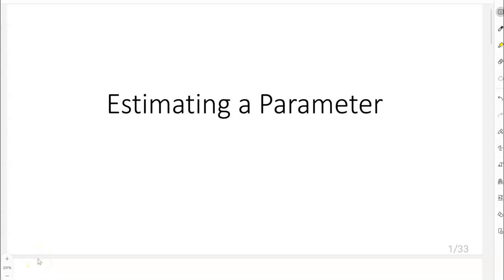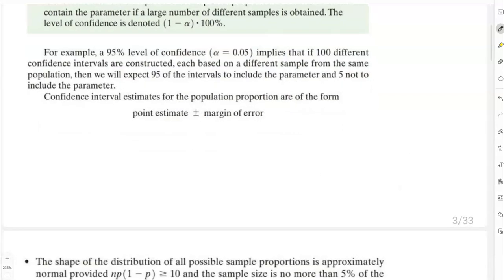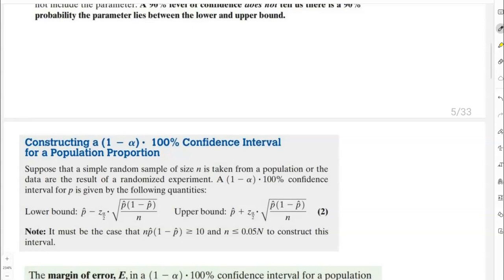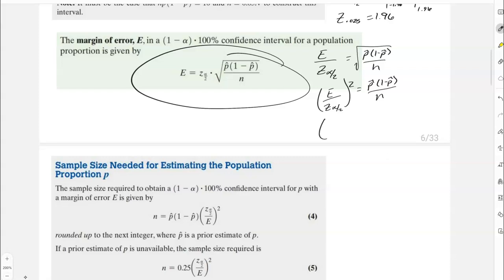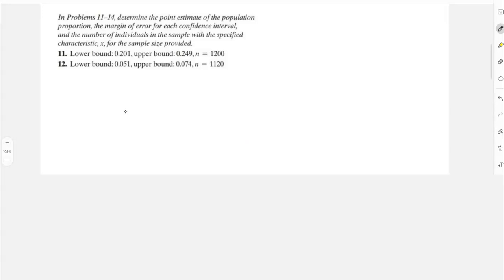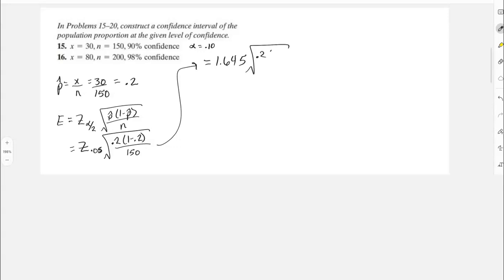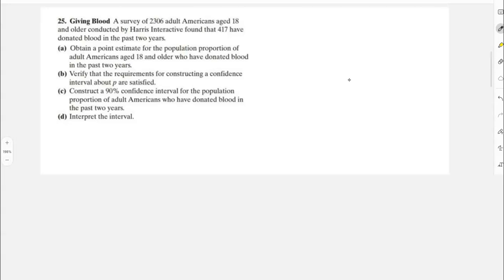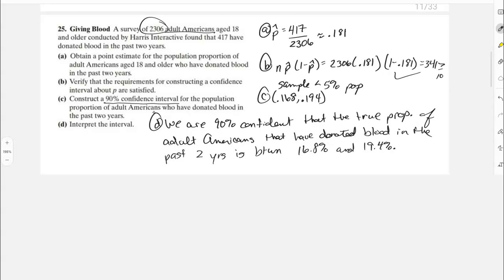One proportion confidence interval